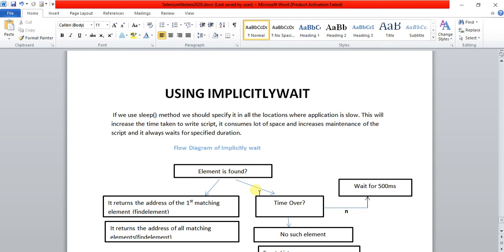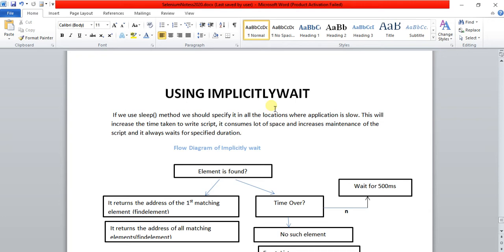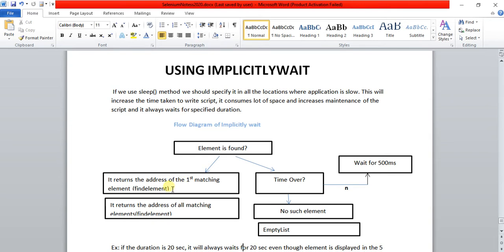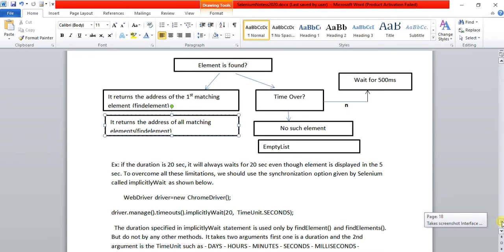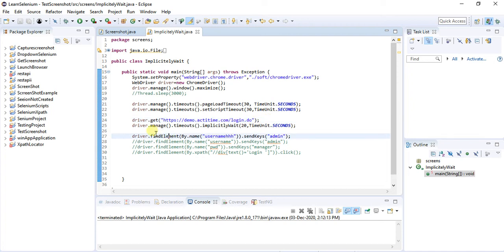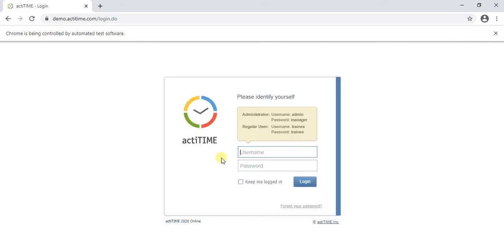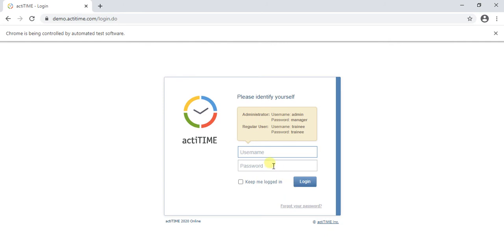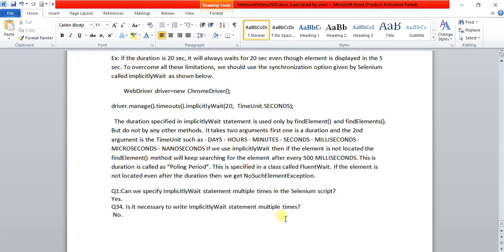What Is Implicit Wait In Selenium WebDriver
In this video, I will explain what is implicit wait in Selenium webdriver.
The duration specified in implicitlyWait statement is used only by findElement() and findElements(). But do not by any other methods. It takes two arguments first one is a duration and the 2nd argument is the TimeUnit such as - DAYS - HOURS - MINUTES - SECONDS - MILLISECONDS - MICROSECONDS - NANOSECONDS If we use implicitlyWait then if the element is not located the findElement() method will keep searching for the element after every 500 MILLISECONDS. This is duration is called as “Poling Period”. This is specified in a class called FluentWait. If the element is not located even after the duration then we get NoSuchElementException.